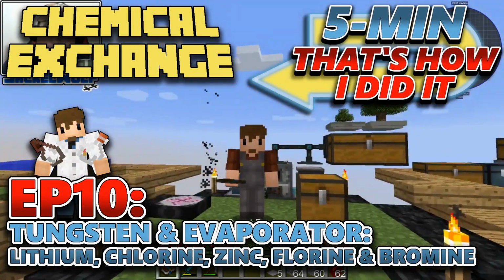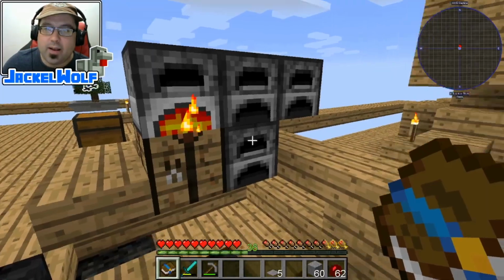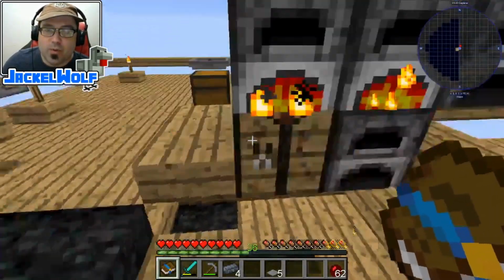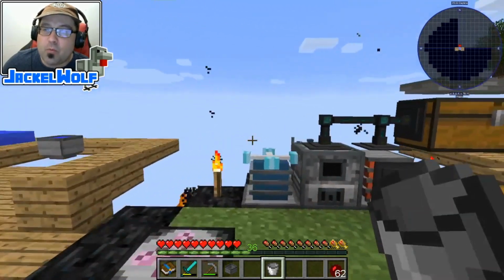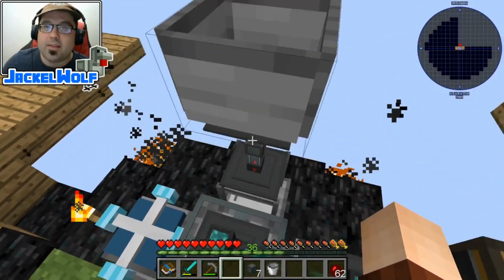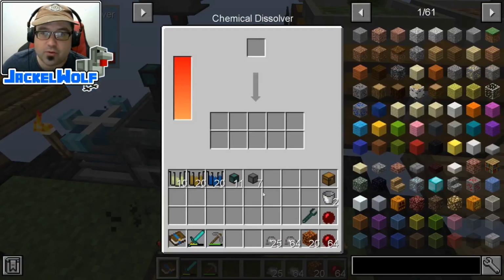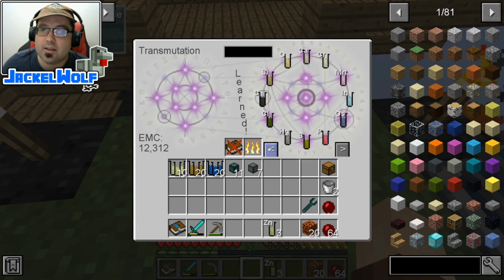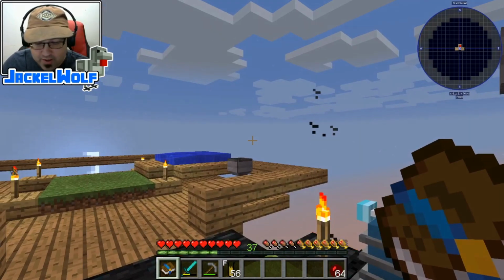[CHEMICAL EXCHANGE] EP10 - TUNGSTON & EVAPORATOR: LITHIUM, CHLORINE, ZINC, FLORINE & BROMINE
Taking on a new Minecraft Mod-pack with my "5-Minutes That's How I Did It" series... CHEMICAL EXCHANGE! This is a fun little quest driven, skyblock style modpack that challenges you to create elements and transmute them into other elements that can be used to craft other items.

This episode, Jackel Wolf puts a couple more Chemicals under our Quest Book belt. Starting off with Tungston, he then creates an Evaporator. Using this with both Water and Lava, he creates Mineral Salts and Magma Cubes which are then broken down in the Chemical Dissolver to give Lithium, Chlorine, Zinc, Florine & Bromine.